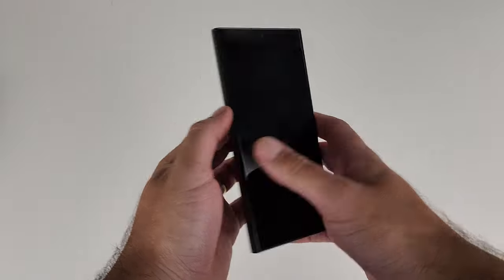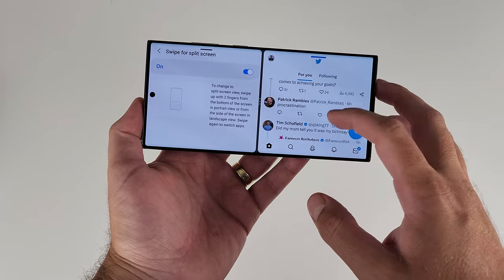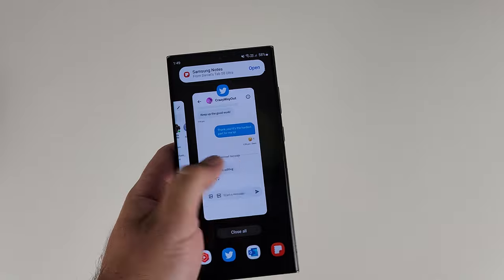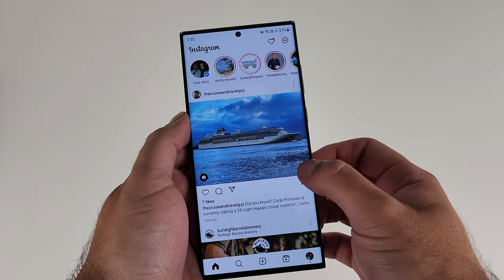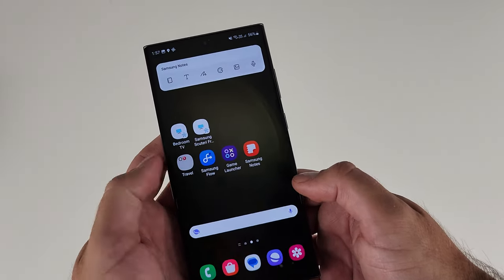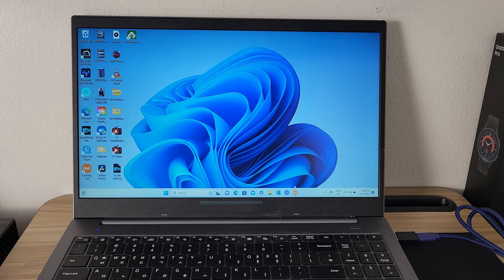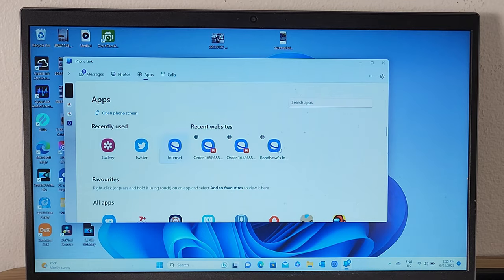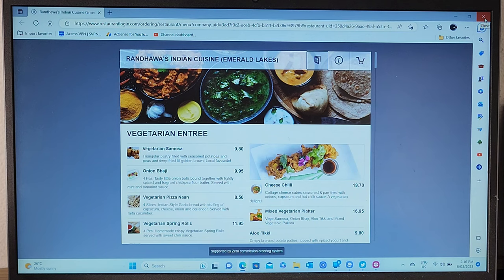HOW to PROPERLY Multi Task on Your S23 Ultra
There are features on your S23 Ultra that will help you to be productive. These are some of my favourite!